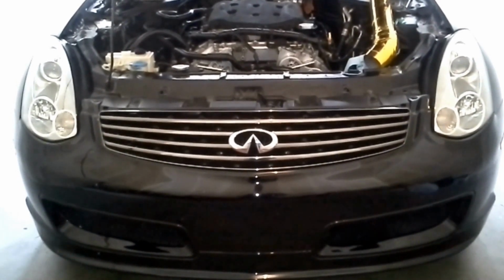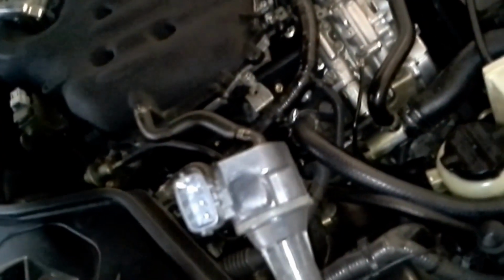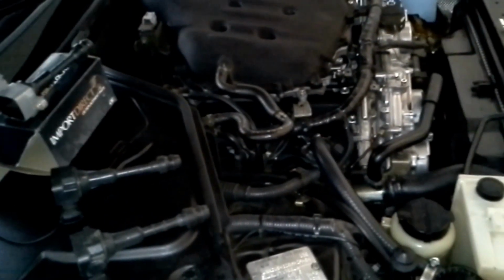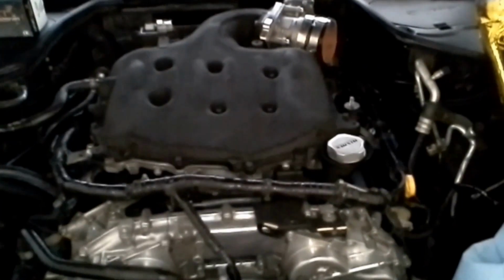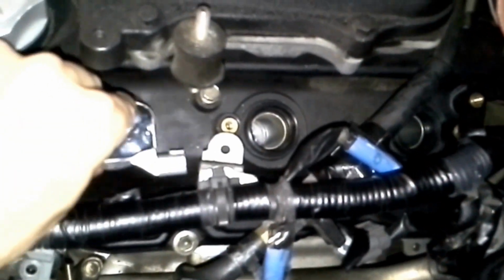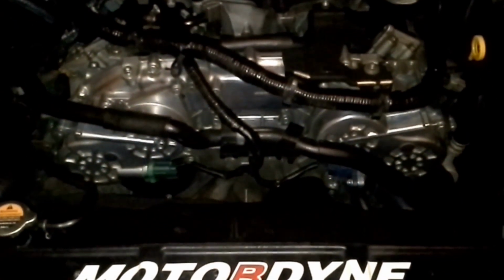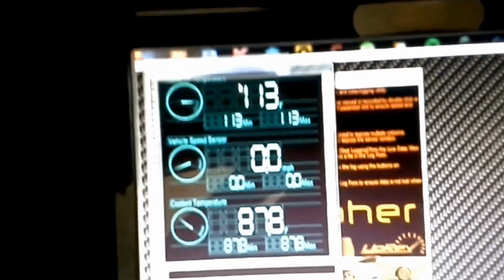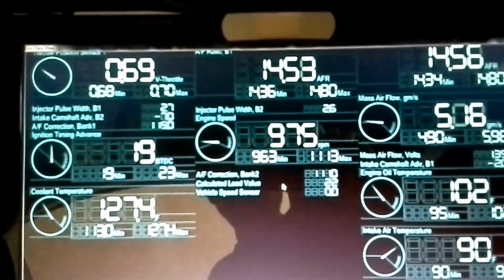INFINITI G35 / NISSAN 350z - How to tell bad COIL PACK - Misfire Random P0300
This is the OEM NGK Spark Plug found in the VQ35DE Engine. Choose the appropriate heat range from the options below.

PLFR5A-11 - Factory Heat Range (5) is best for vehicles without any modifications

PLFR6A-11 - One Step Colder (6) is best to be used when any engine modifications have been done (Including air intake, exhaust, etc.)

Please see my channel for more on the car. The original owner to a 2005 - Infiniti G35 6MT. VQ35DE-Rev-Up.